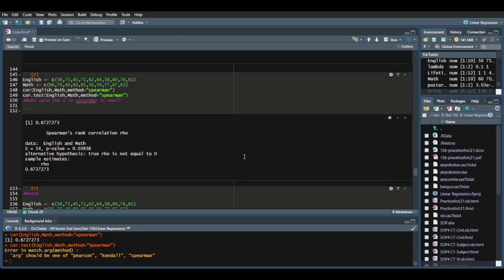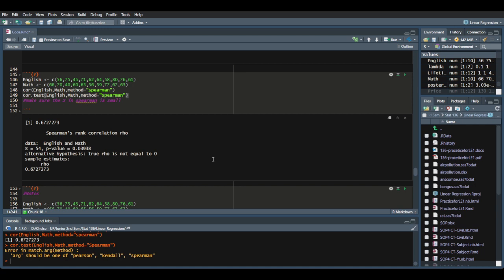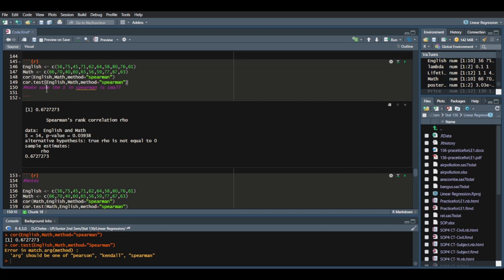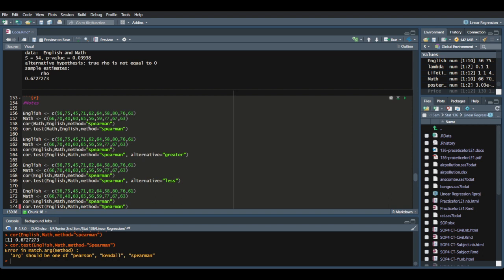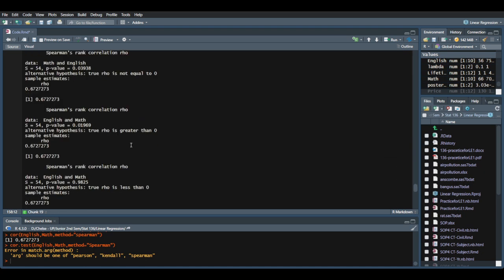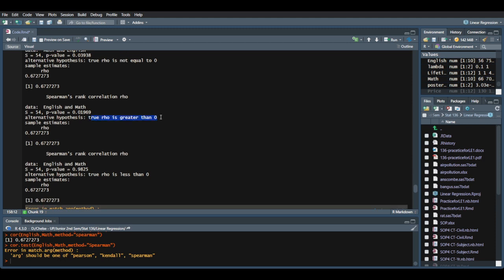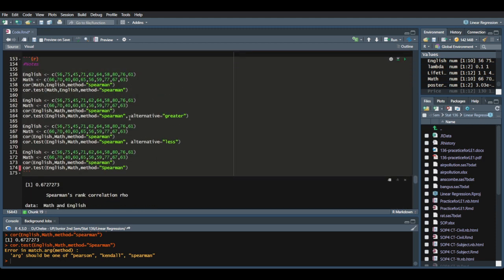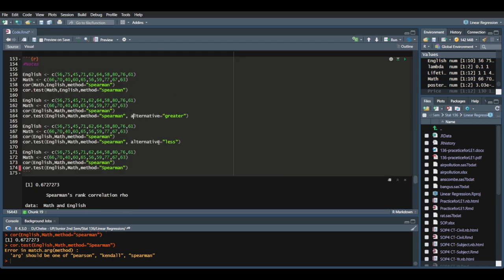Spearman Problem 1